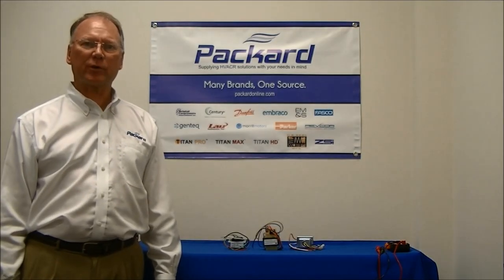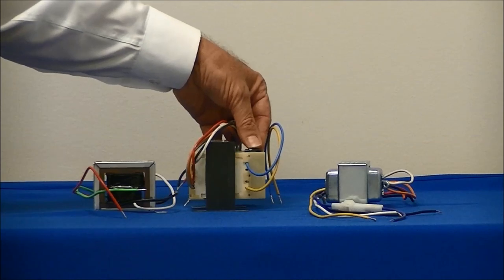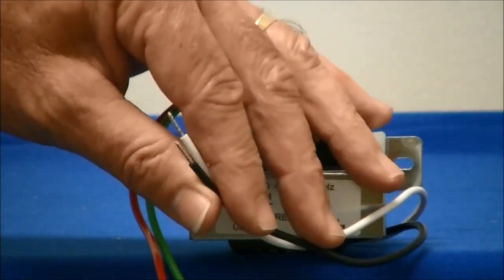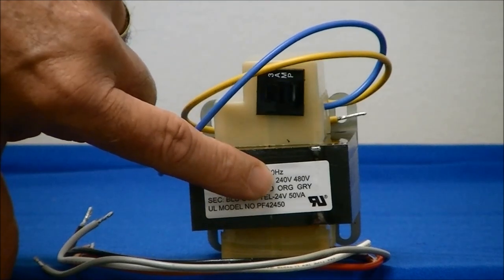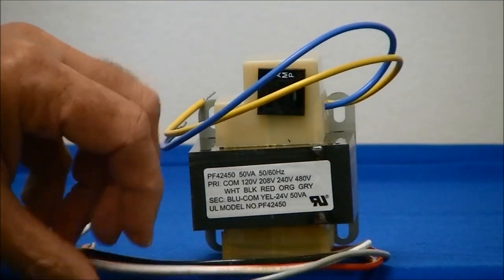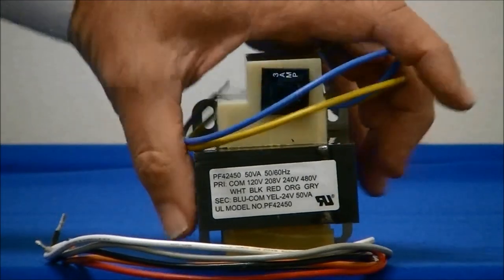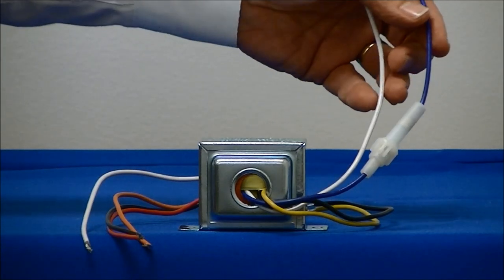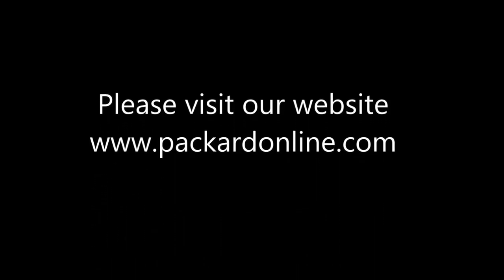Selecting the Best HVAC Transformer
In this Packard Academy training tip, Rick points out the different aspects of selecting the right transformers based on the number of leads, features and application type.

For more information on Packard Academy training for contractors, please visit our

Packard supplies to Wholesalers only.